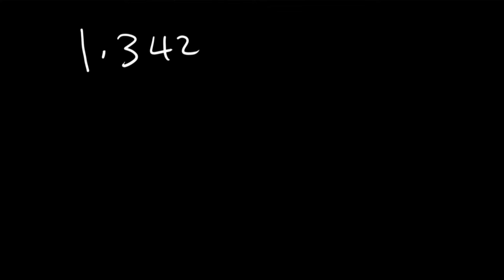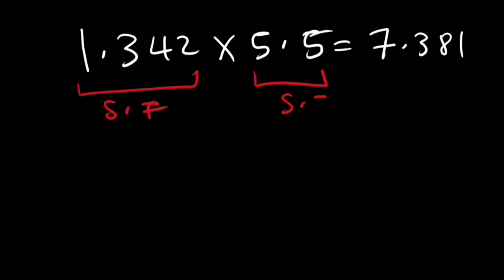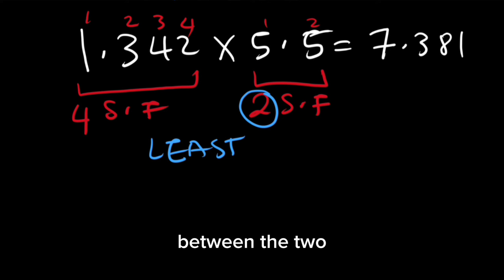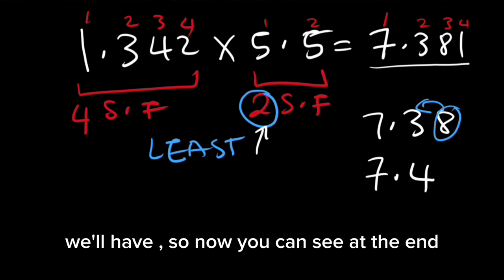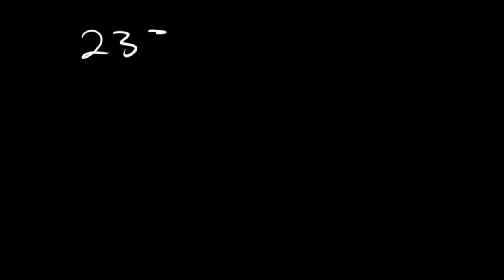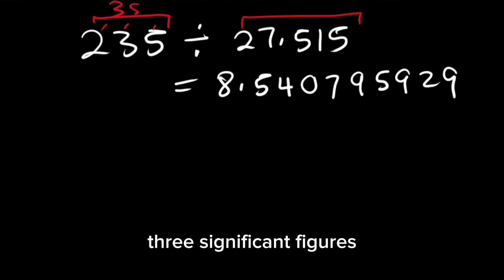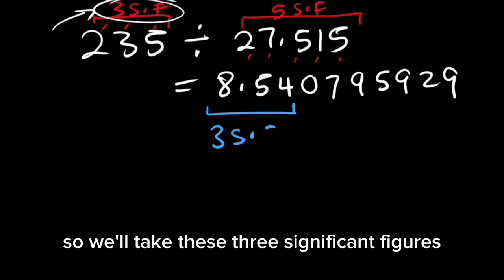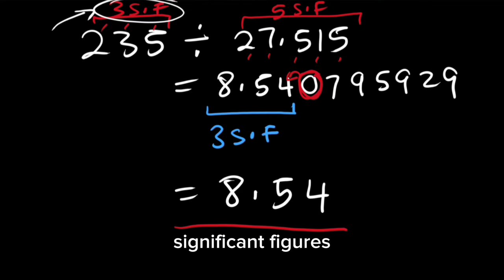How to multiply and divide significant figures | A verified way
Learn the verified way to multiply and divide significant figures in this educational video. Whether you're a student or just looking to refresh your math skills, this tutorial will guide you through the process step by step.

Rules of counting significant figures

Adding and subtracting significant figures